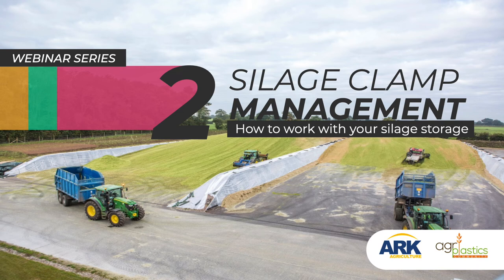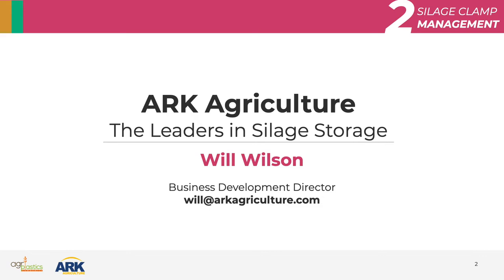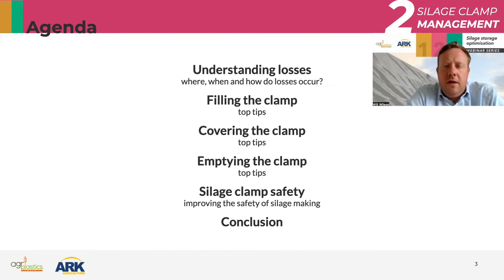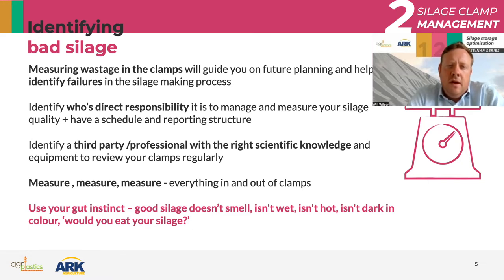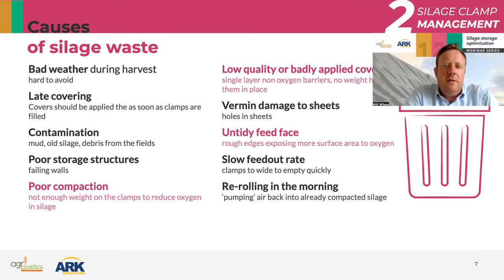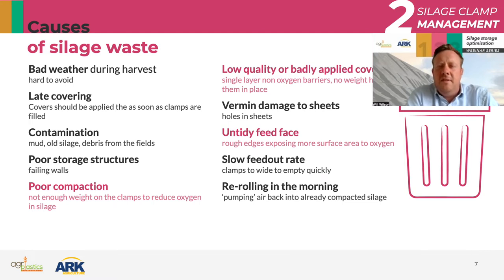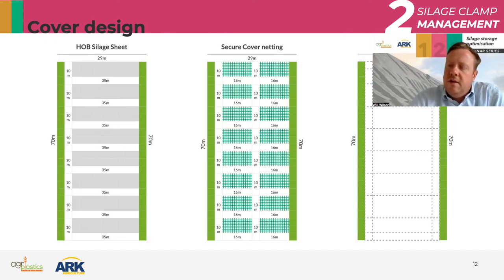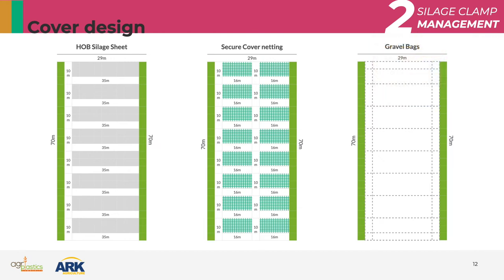Webinar Silage Clamp or Bunker Silo Management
In this webinar, our guest speaker, silage clamp specialist Will Wilson from ARK Agriculture (UK), talk about:

• Understanding losses – where, when and how do losses occur?
• Filling the clamp
• Emptying the clamp
• Covering the clamp
• Silage clamp safety- improving the safety of silage making

At the end, there is also an interesting Q&A session with the participants and a discussion with our nutrition expert, Maruzaan Booyse about spoilage losses, importance of getting technical assistance or contractors dictating the time from cutting, compaction and covering.